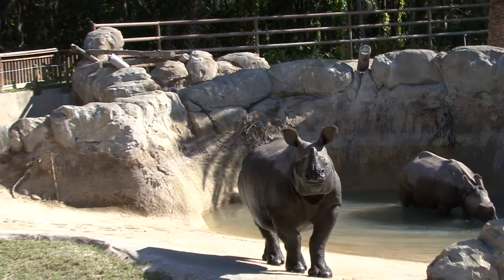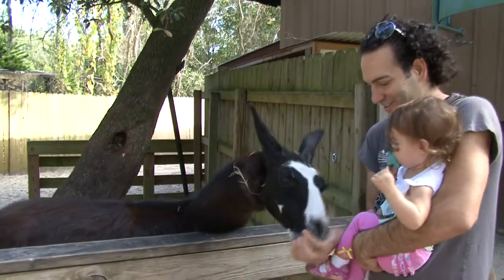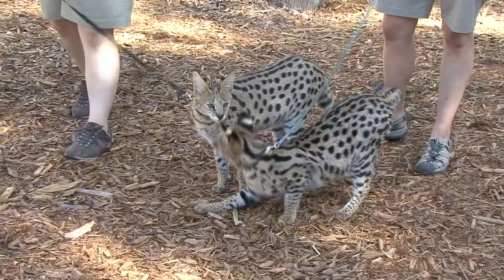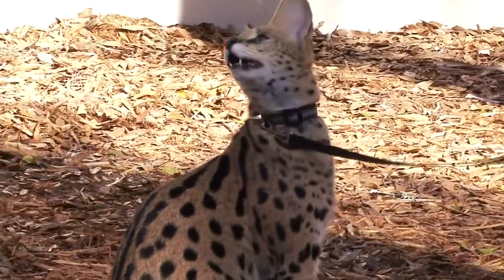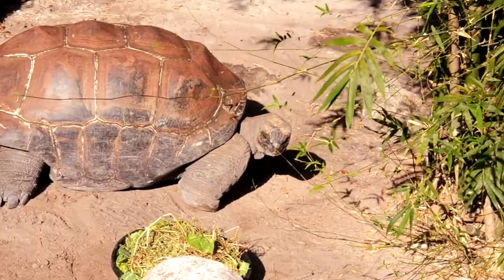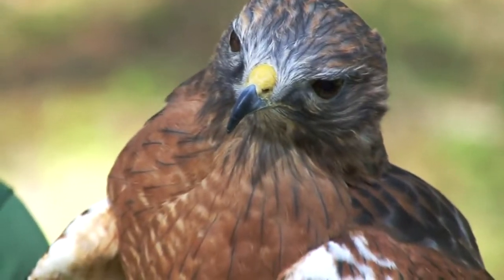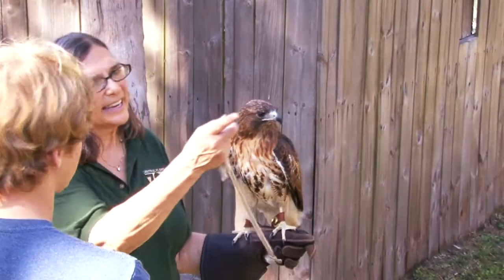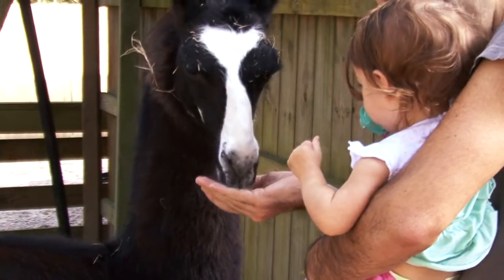Central Florida Zoo & Botanical Gardens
Central Florida Zoo & Botanical Gardens Promo, Sanford, FL